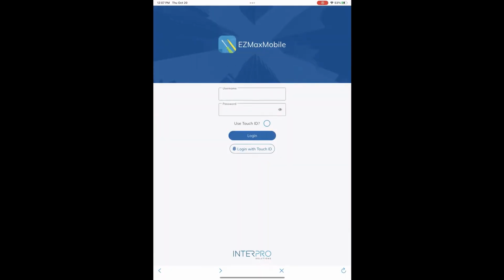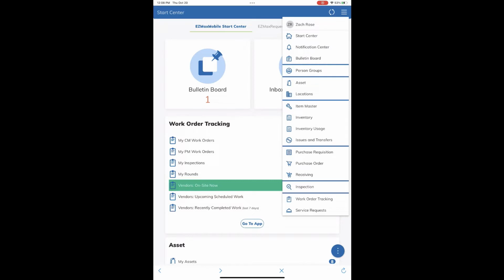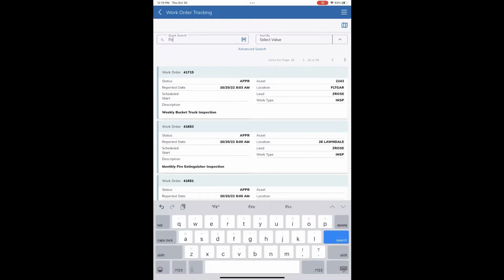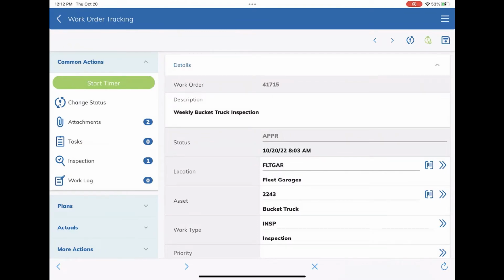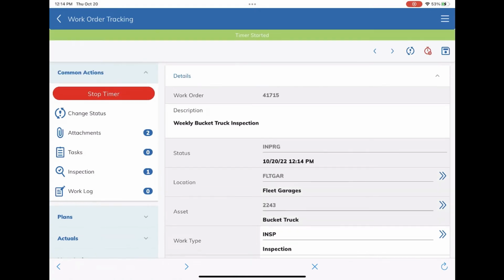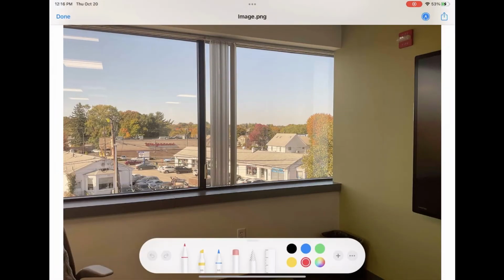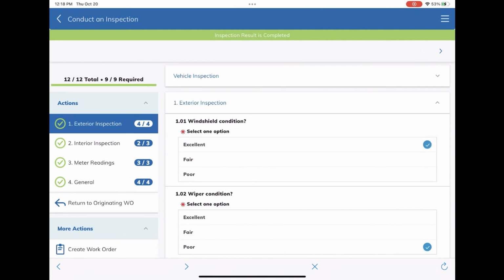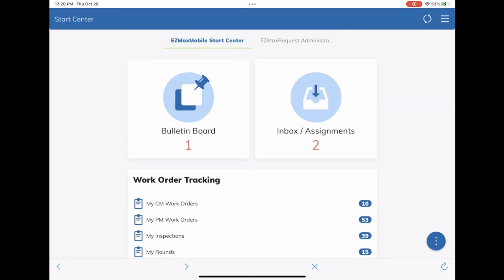EZMaxMobile Demo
Delivered at the Mobile Maximo User Group (MMUG) event in October 2022